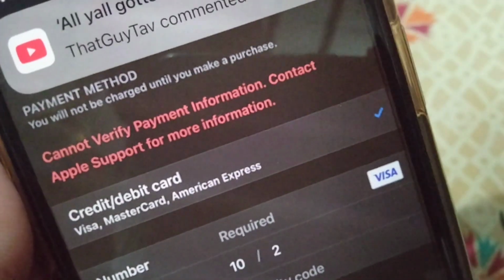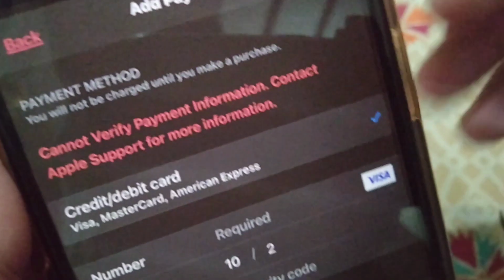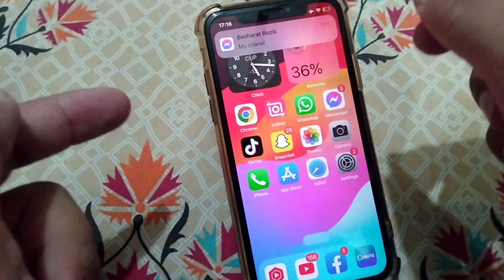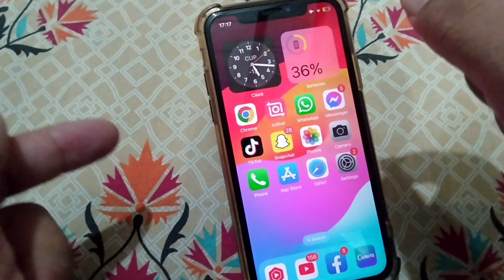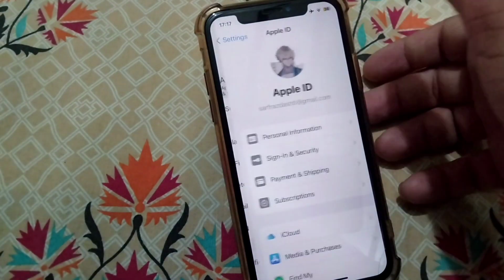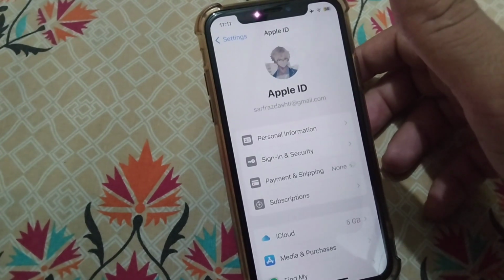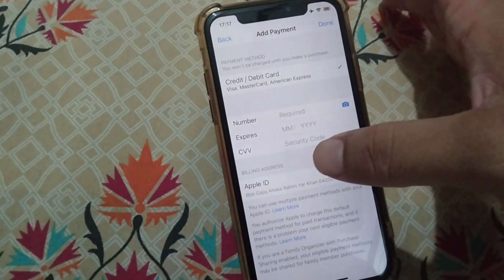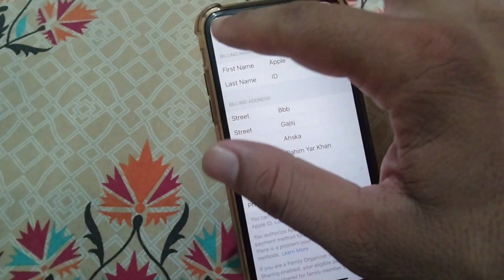How to Fix Cannot Verify Payment information || iOS 17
Hi Everyone Well Come to My Channel. In this video I gonna Show you "  How to Fix Cannot Verify Payment information || iOS 17 " on Your iPhone and Android Phone .